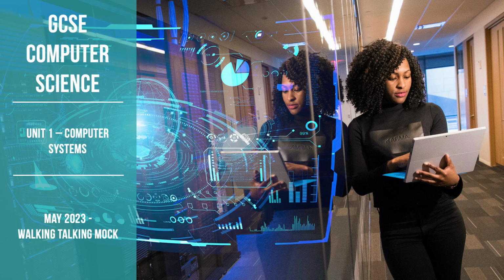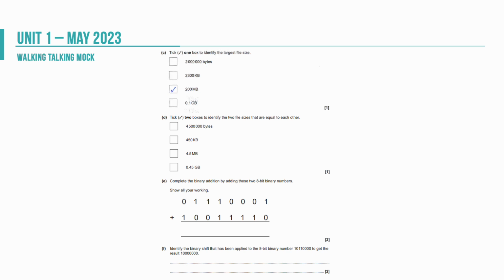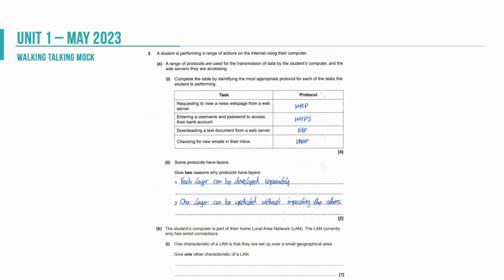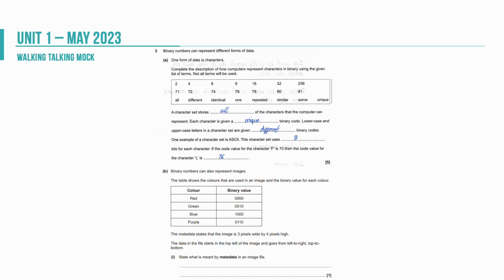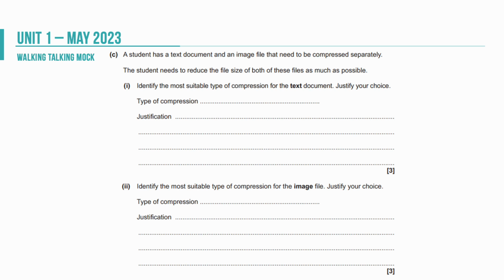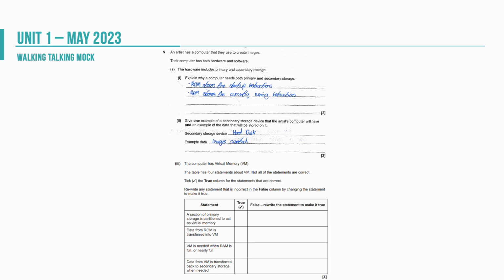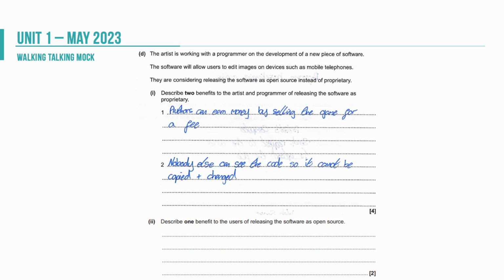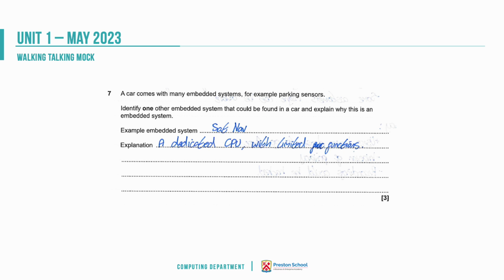OCR GCSE Computer Science (J277) - Unit 1 Computer Systems - May 2023 Exam Walkthrough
My walk through of the Unit 1 - Computer Systems exam from the OCR GCSE Computer Science course (J277).

This is a walking, talking mock exam from the official May and June 2023 examination window.

Lesson: May 2023
Topic: Exam Walk Through
Unit: Unit 1 Computer Systems
Qualification: OCR Computer Science GCSE J277